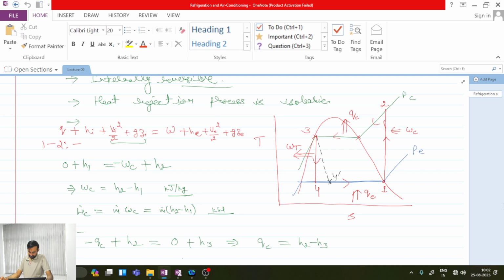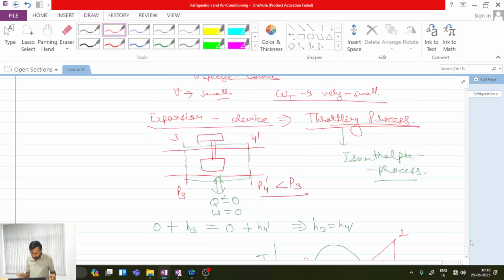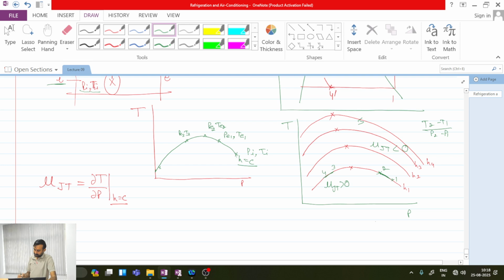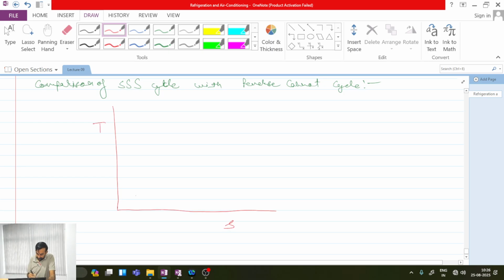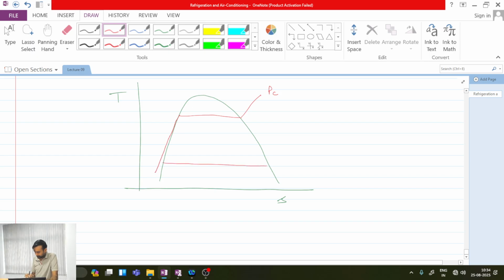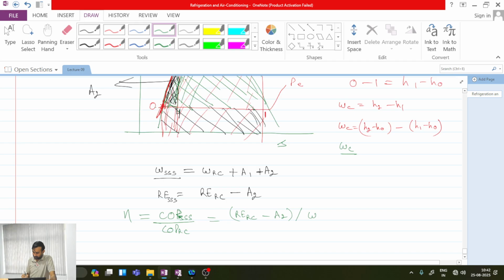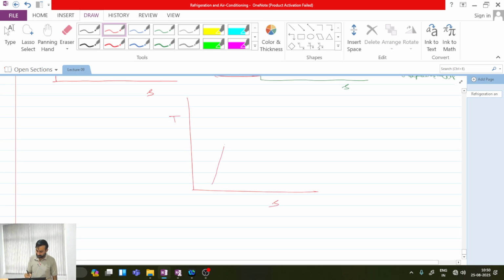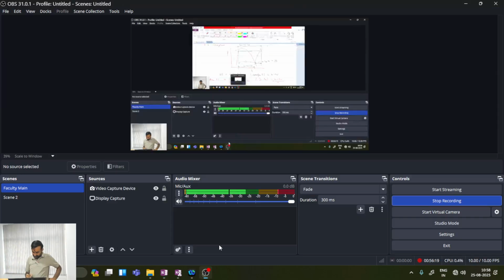Lecture 10: SSS Vapour Compression Refrigeration Cycle and its Comparison with Reverse Carnot Cycle